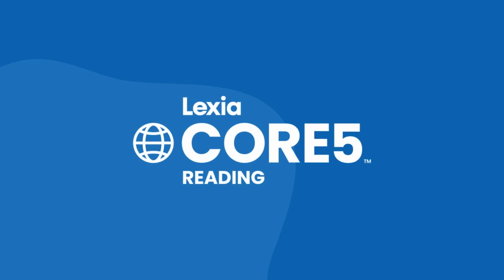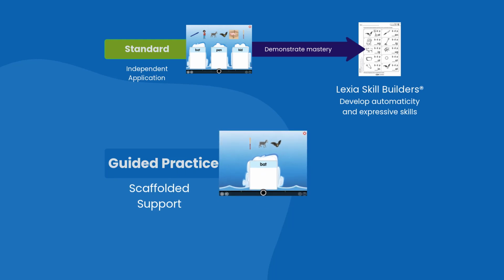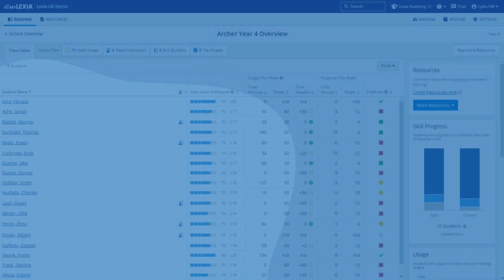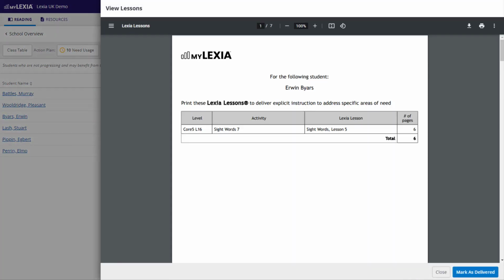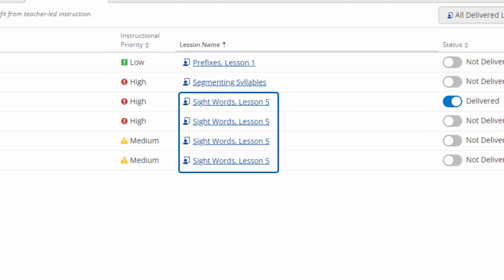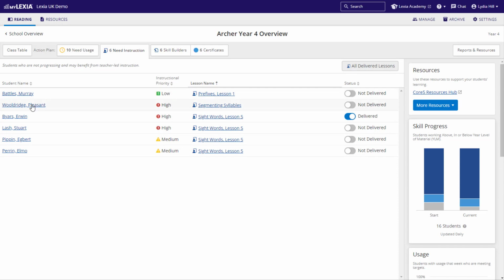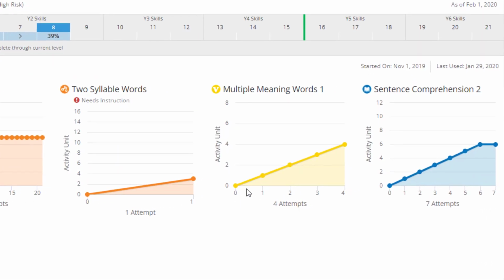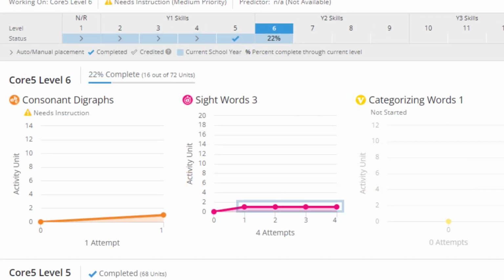How to Support Struggling Students (Core5)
The Lexia Core5 student program provides students with ongoing support and practice where it is needed. However, there may be times where students are flagged for further intervention by the teacher.

In this video, we explore the Lexia Core5 Instructional Model and how this is designed to support students. We also provide a step by step for how to use myLexia reports to identify and support struggling students including when to step in with a Lexia Lesson Plan.